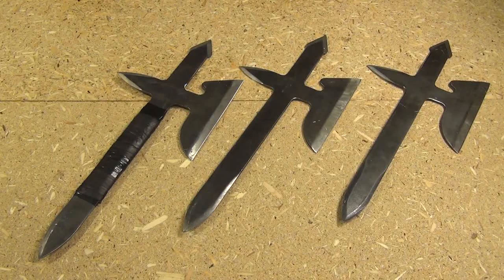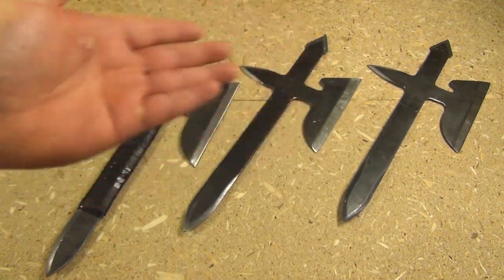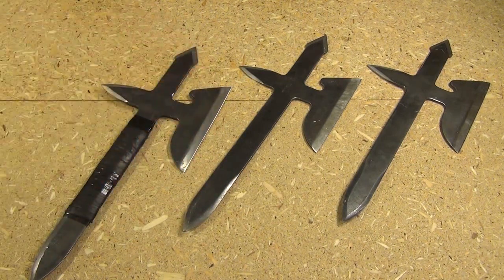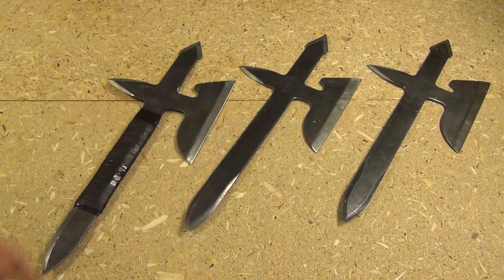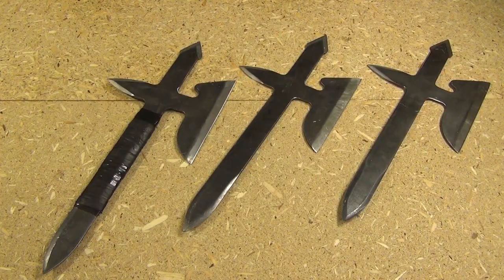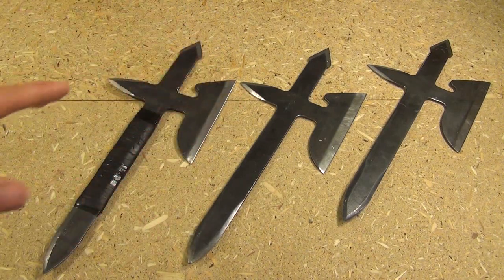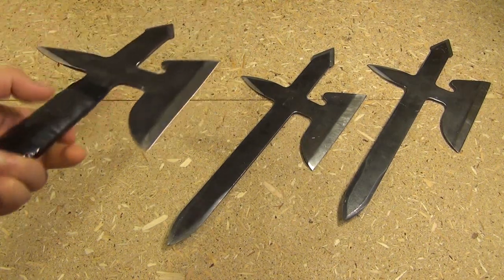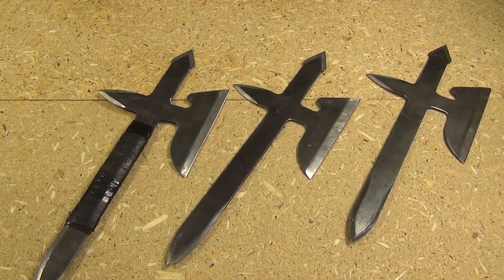Hurlbats! Lutel Throwing Axe Demo and Review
Total Length: 17.25 inches
Edge Length: 6.8 inches
Steel: Unknown Carbon Steel
Weight: 1 pound 8 ounces
Made By: Lutel
Price: $200 per set of 3

The Hurlbat is also known as the Wurfhaken or Mordhaken. It is said to be a 14-15th century cruciform hand axe suited to throwing.